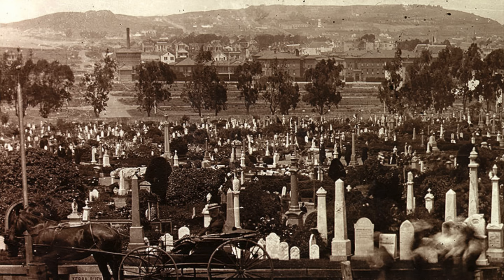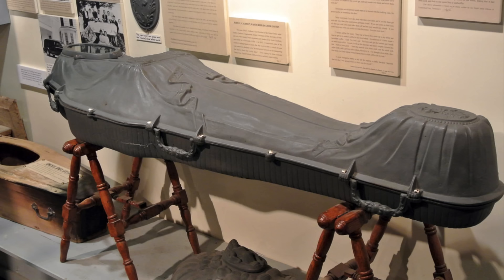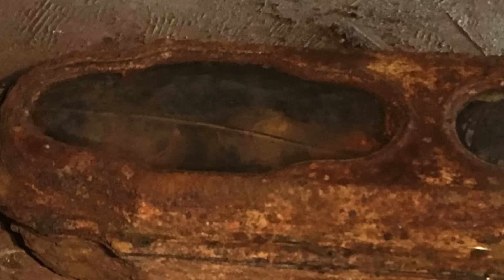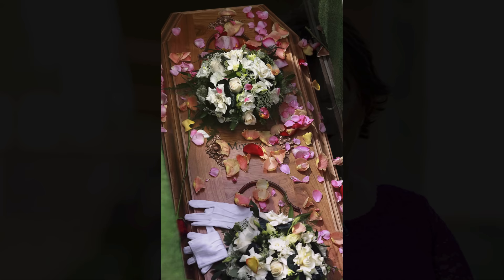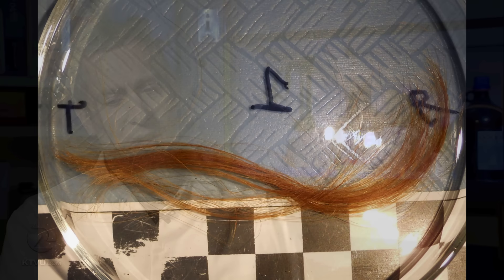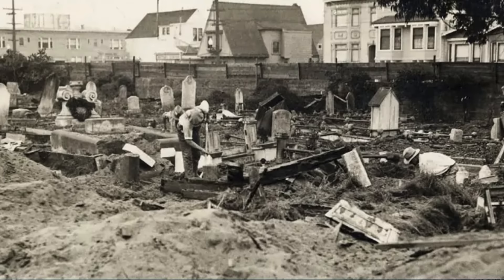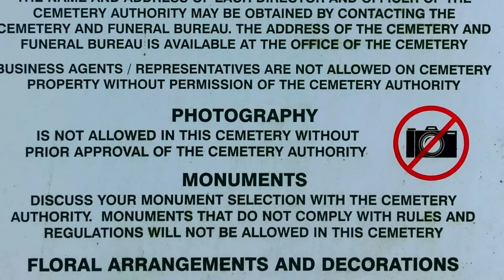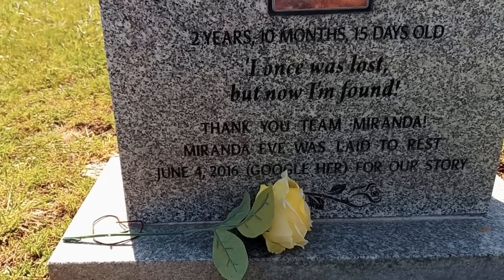Frozen in Time - The Girl with the Golden Hair; Edith Howard Cook.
STORY:

Edith Howard Cook was a child that died at the age of 2 years 10 months. Her cast iron coffin and mummified body were found in 2016 during a home renovation project in San Francisco, California. At the time of the discovery, her identity was unknown. However, it was known that the modern residence was atop the former location of the Independent Order of Odd Fellows cemetery, which was in use between 1860 and 1901.

The Odd Fellows cemetery was initially on the outskirts of the growing city of San Francisco, but was closed around 1903 and all bodies were exhumed in the 1930s to make way for new residential neighborhoods. Nearly all traces of the former cemetery, including headstones, were removed at that time.

An archaeoforensics investigation was able to identify her name using genealogy, mapping, stable isotope, and DNA analyses.

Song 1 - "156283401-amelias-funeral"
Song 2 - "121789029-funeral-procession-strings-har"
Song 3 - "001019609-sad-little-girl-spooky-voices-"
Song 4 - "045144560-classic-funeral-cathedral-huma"